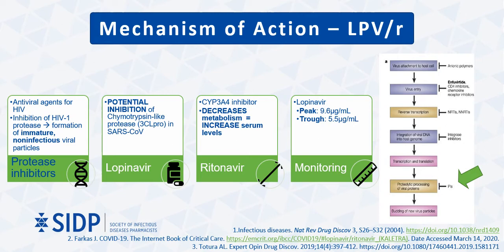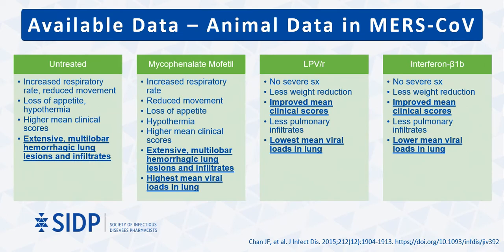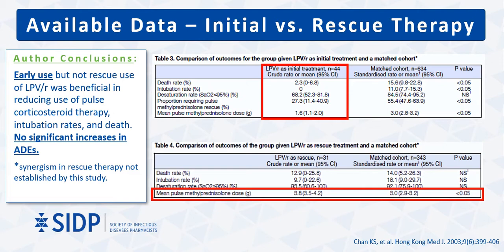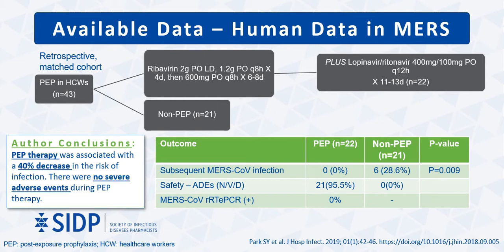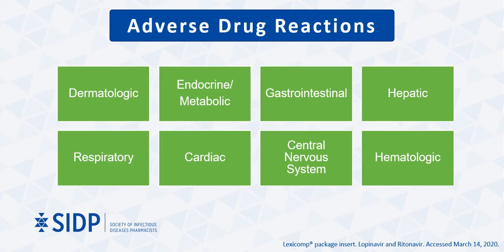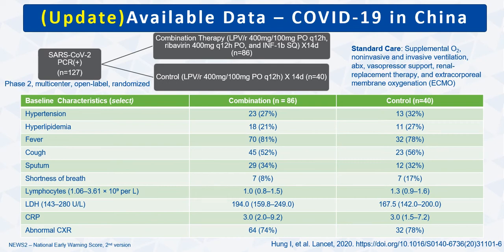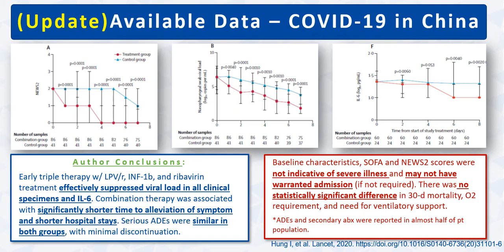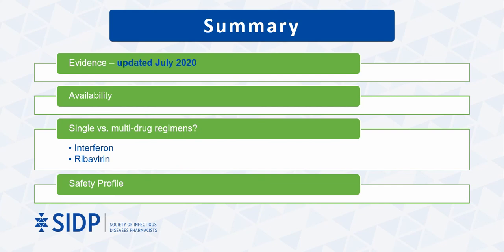Lopinavir/Ritonavir (Kaletra®): Evidence-Based Health Information Related to COVID-19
By Krutika Mediwala, PharmD, BCPS, BCIDP
Published: March 23, 2020
Current as of : July 5, 2020

This presentation is posted on behalf of the Society of Infectious Diseases Pharmacists (SIDP), which is a non-profit organization of 1500+ pharmacists specializing in infectious diseases pharmacotherapy. Please note the following regarding this educational video:
1) The presenter is a vetted expert in infectious diseases pharmacotherapy and qualified to give this presentation based on training and practice experience.
2) The information in this presentation is not intended to provide medical advice. We advise that patients always consult with a licensed healthcare provider before making individual decisions regarding their healthcare, or the use of any agents or therapies described in this presentation.
3) The information in this presentation is intended to educate healthcare providers regarding appropriate use of this agent, specifically in the context of considered treatment of COVID-19 infection. Providers should always consider the benefits and risks for each individual patient before making patient-specific healthcare decisions.
4) All information provided in this presentation is cited from published medical evidence or other verifiable sources. Any expert opinion is identified as such within the presentation for purposes of transparency.
5) The information in this presentation is not intended to endorse or promote the use of any specific commercial product. Providers should always consider the risks and benefits associated with any particular product prior to making patient-specific decisions.
To learn more about SIDP and our COVID-19 Resources, please and/or follow our verified social media account, @SIDPharm, on Twitter.

Conflict of Interest: Dr. Mediwala is a speaker for Cepheid, Inc.